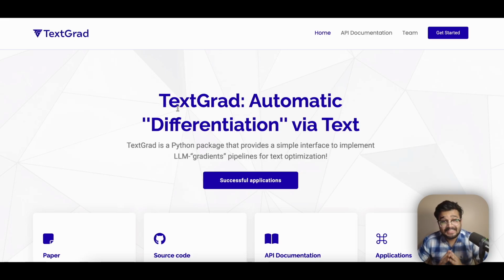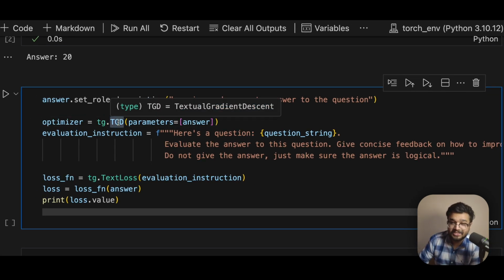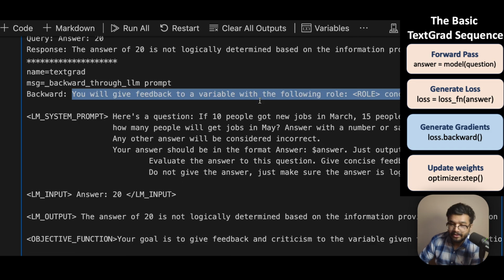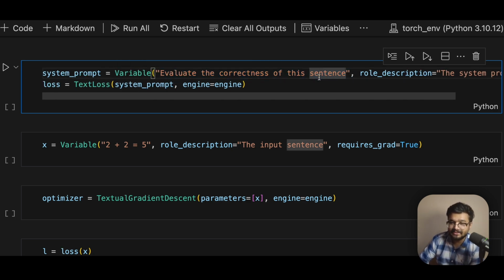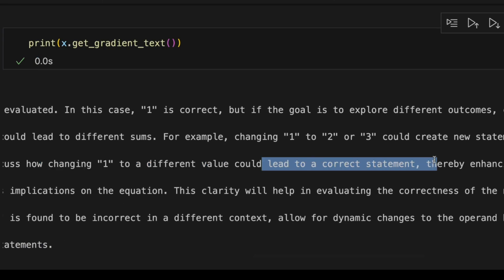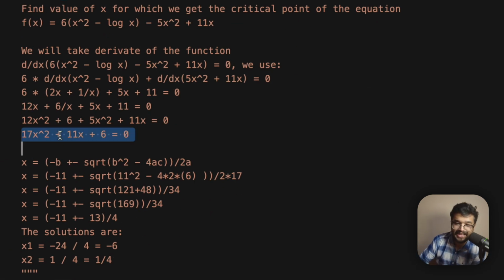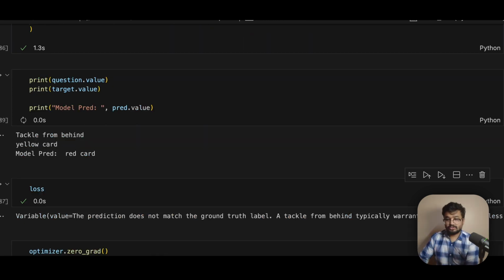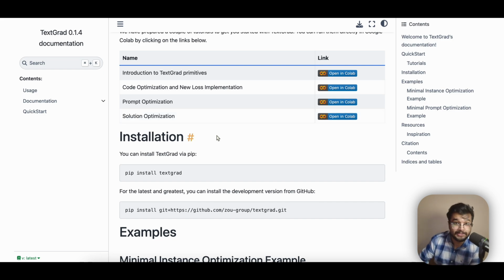The complete TextGrad Tutorial - Easily optimize LLM prompts, math, and code!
In this video, we are discussing TextGrad, a brand-new LLM Framework that can do Text Optimization. TextGrad is a Python package that provides a simple interface to implement LLM-“gradients” pipelines for text optimization! TextGrad implements backpropagation through text feedback provided by LLMs, strongly building on the gradient metaphor. We will learn TextGrad through 5 detailed examples - learning the inner workings of TextGrad and LLM Prompting like losses, optimizers, and gradients. The examples cover a wide range of applications, like reducing hallucinations through logical reasoning, performing textual gradient descent on selected variables, optimizing code, solving math equations, and learning optimal prompts by fitting training data.

Note that you will need access to an LLM to follow along in this tutorial.

Patrons will get access to write-ups, slides,  notebooks, and bonus content from all videos on my channel!

Timestamps:
0:00 - Intro
0:35 - What are Textual Gradients?
2:29 - DSPy vs TextGrad
3:13 - Example 1 - LLM Hallucination
6:35 - TextGrad Prompting under the hood
12:32 - Example 2 - Selected Textual Gradient Descent
16:03 - Formatted LLM Calls
18:16 - Example 3 - Optimize Code
21:28 - Example 4 - Solving Math
24:32 - Example 5 - Prompt Optimization
28:40 - Prompt Finetuning